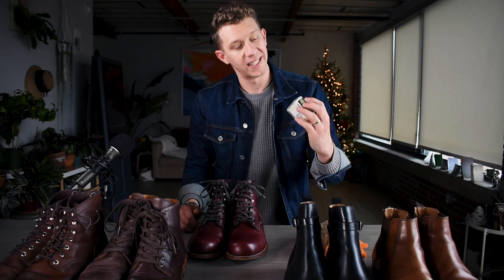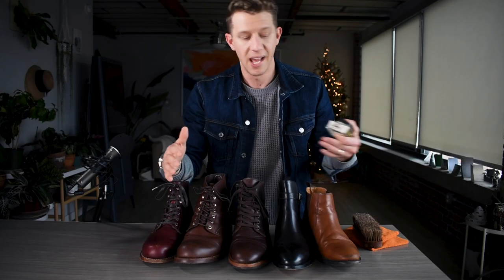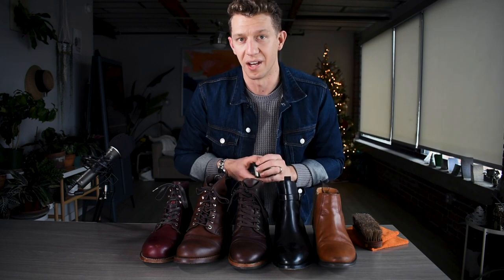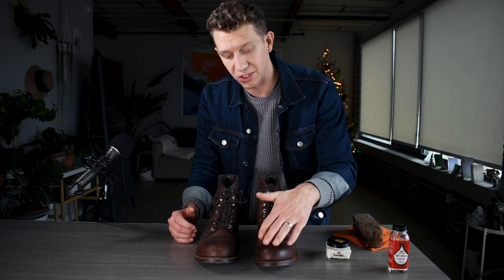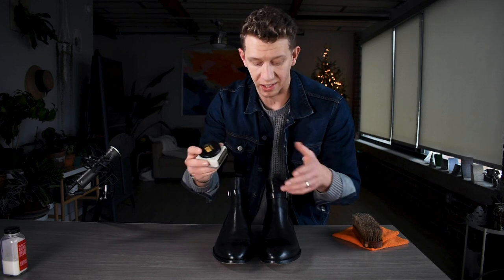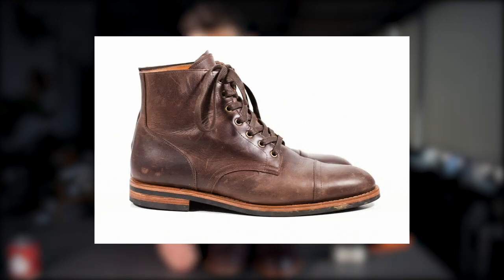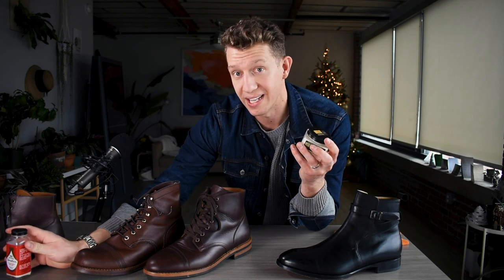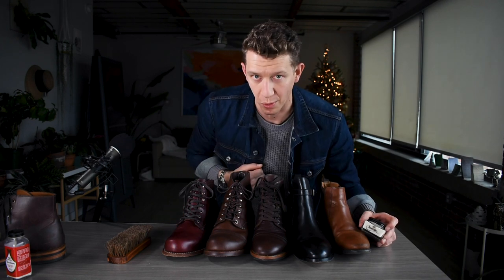SAPHIR RENOVATEUR Review and HOW TO USE: Does it Work?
In this Saphir Renovateur review, I use this classic leather conditioner on 5 different types of leather and show you how to use it. Add Saphir Renovateur to your leather care kit

Saphir Renovateur is one of the most well known leather care products available. It's more costly than many of its competitors, but does that mean it's worth it?

I try Saphir Renovateur on Horween Chromexcel, Red Wing Iron Rangers, vegetable tanned leather, and black calfskin leather to see how it performs across a variety of different materials.

If you also want to learn how to use Saphir Renovateur, make sure you stick around until the end for a demonstration, or just use the time stamps below to skip ahead.

0:00 Intro
0:36 What is Saphir Renovateur
1:45 The Five Types of Leather We're Using
2:20 Saphir Renovateur on Horween Chromexcel
3:40 Saphir Renovateur on Red Wing Iron Ranger
4:43 Saphir Renovateur on Black Calfskin
5:43 Saphir Renovateur on Cheap Boots
6:55 Saphir Renovateur on Vegetable Tanned Leather
8:00 The Verdict
9:07 How to Use Saphir Renovateur

If you're interested in a leather care product that doesn't produce as much shine, check out Venetian Leather Balm

It's cheaper and I prefer Venetian over Saphir for preserving the matte appearance of my vegetable tanned boots and Red Wing Heritage boots. Still, I'm glad I have both because the Horween Chromexcel and Black Calf leather really look beautiful when treated with Saphir.